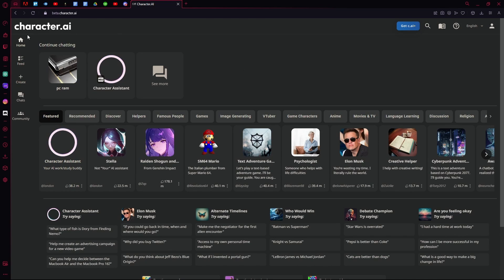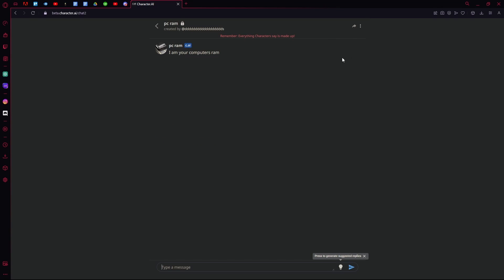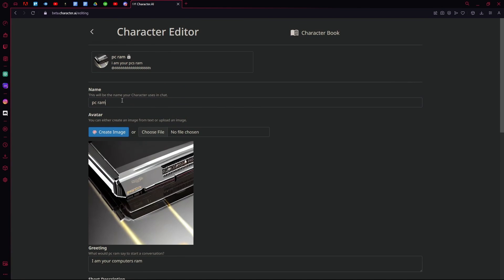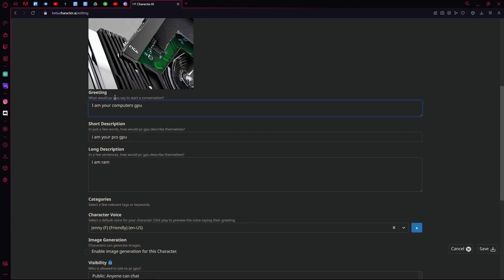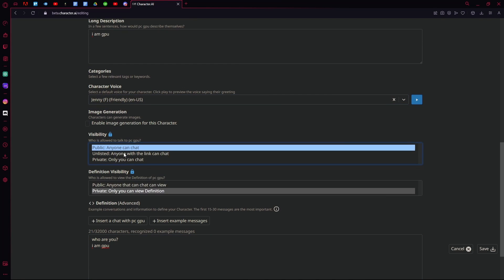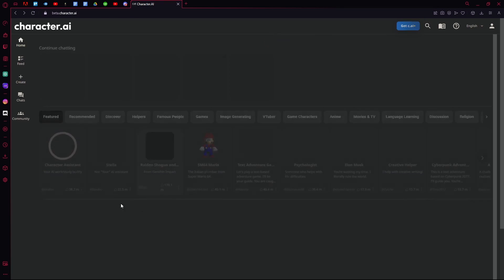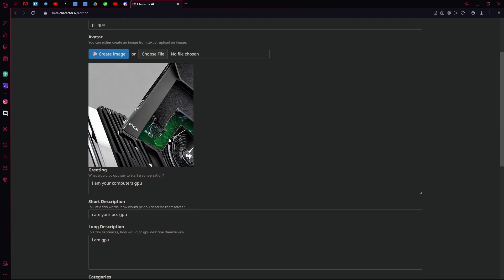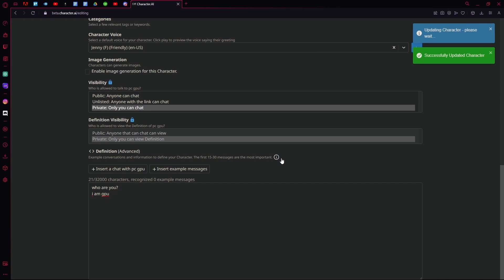Character.AI: How To Delete Characters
In this tutorial I explain step-by-step how you can remove and delete characters in Character.AI